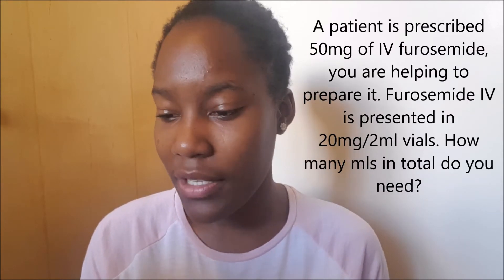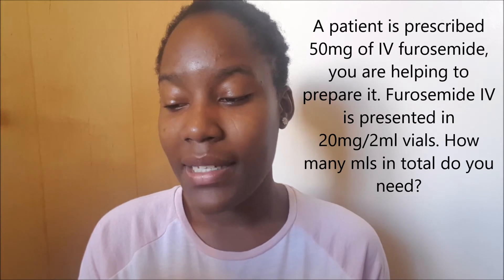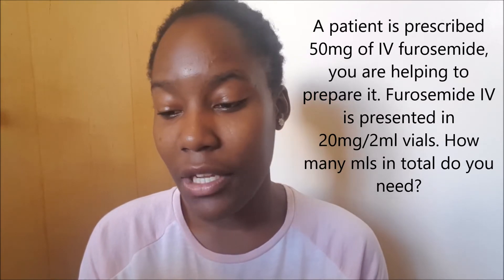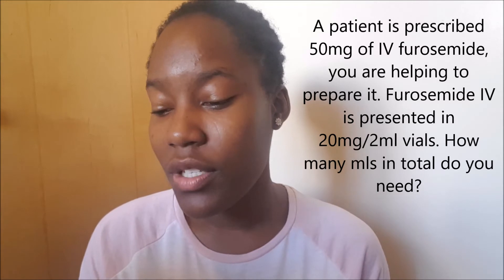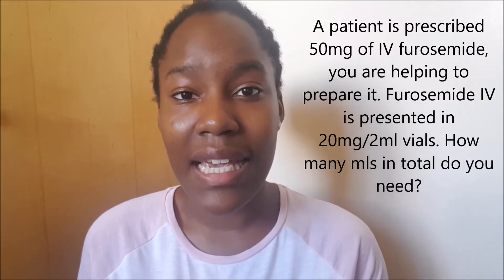Student Nurse UK: Why are drug calculations so hard? How to pass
▼ ▽ Student Nurse UK: Math and drug dosage calculations

▼ ▽ This week I have decided to to publish a nursing related video everyday of the week.That means 7 videos over the next 7 days. Why you ask, simply because this week marks my last week as a third year student nurse. Next week I will start my fourth and final year as an MNursing student!!

So here is the first video!!

▼ ▽ Go back to my channel page and check out my nursing playlist for more nursing related videos!!

PLEASE NOTE THAT THESE VIDEOS AND WORKSHEETS SHOULD SUPPLEMENT WHAT YOU LEARN IN THEORY AND PRACTICE AT UNIVERSITY.

1. Here is a link I found that I feel rounds up both basic dosage calculations and unit conversions that are foundational to this.

If you do not fully understand the breakdown of her examples do not worry, hopefully it will make more sense when you are in practice. I find that learning the theory alongside practice placement makes dosage calculations easier to understand. Make sure you refer to this video and the links below when you start your placements.
I particularly like this video because she highlights the importance of being able to identify relevant information. In drug calculations, you do not always need to use all the information that you are given. Iv drip rates are something that I have been calculating throughout my nursing degree.

Adios Mates xx